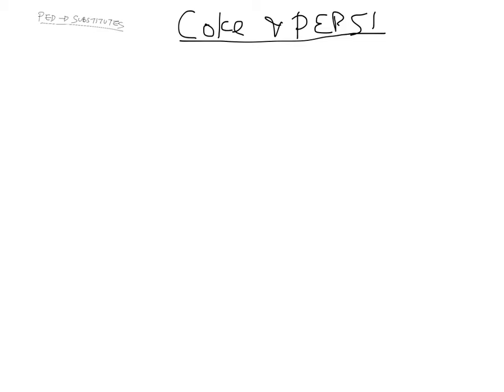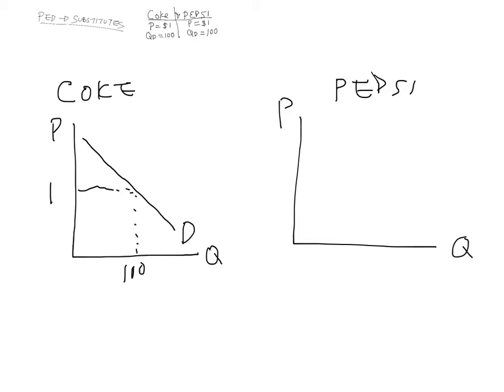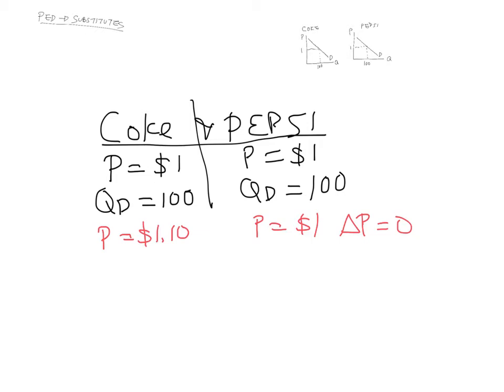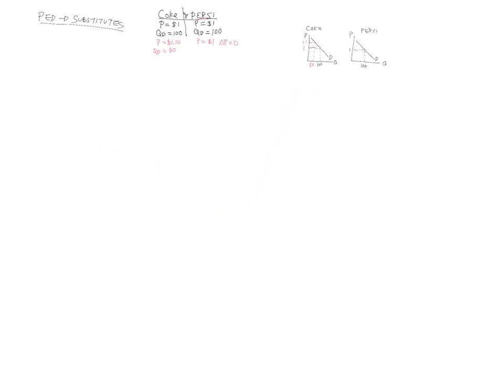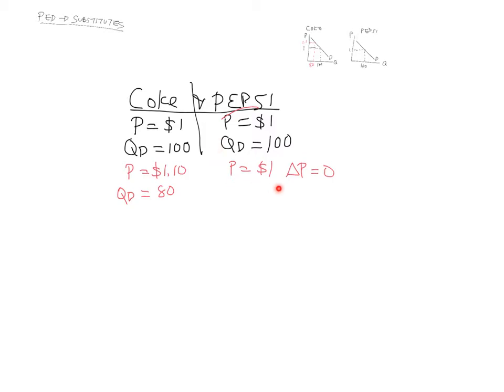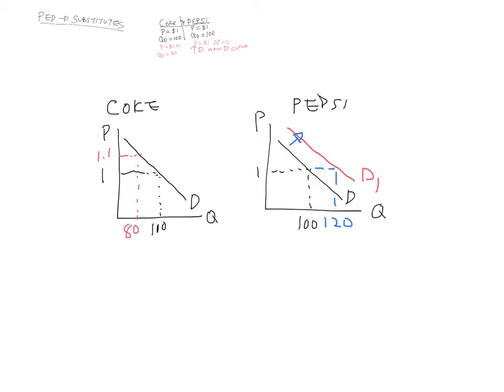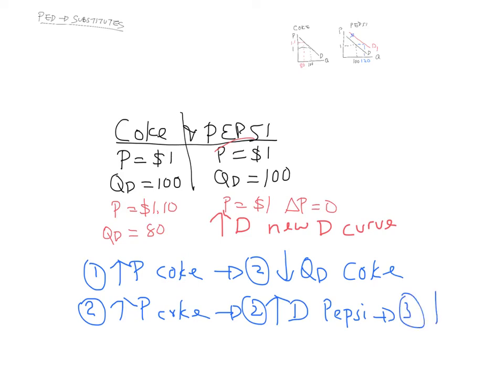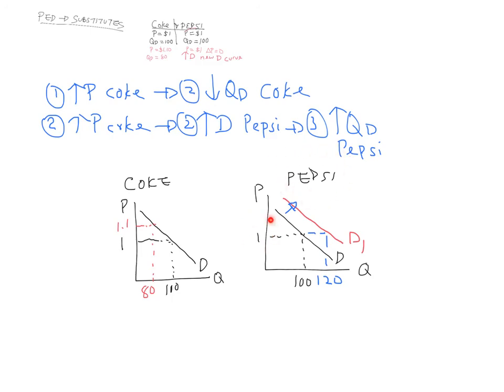1303AFE Sem 2 2014 PED Substitutes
Showing how a price change of one substitute good affects the demand of another substitute good